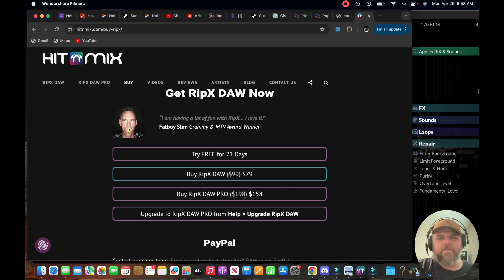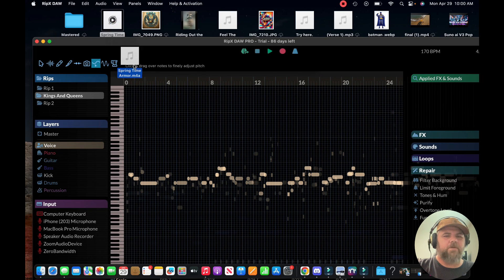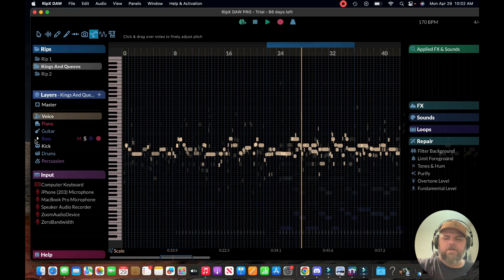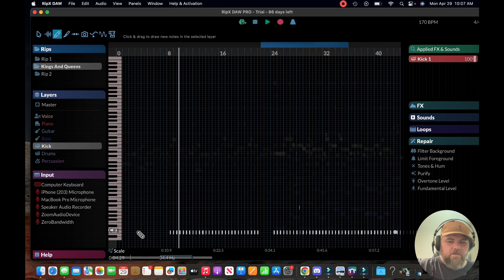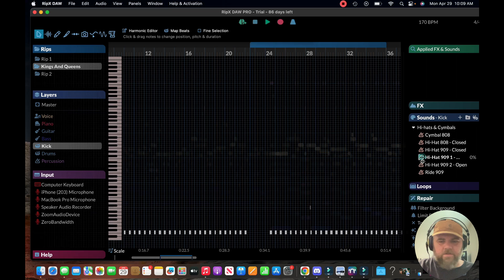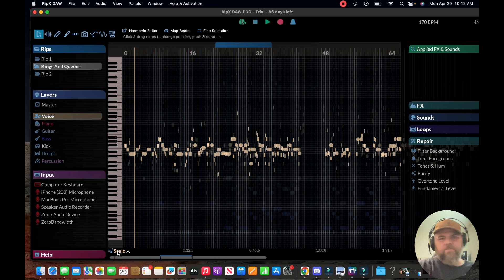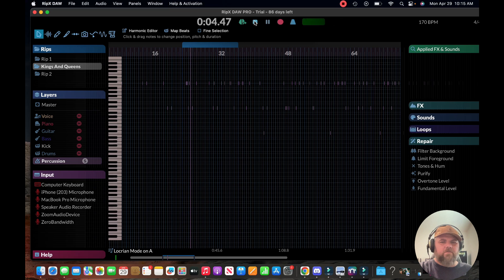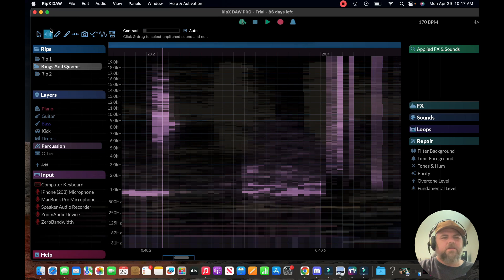Suno And Udio Convert ai Songs To Midi And Stems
Unlock the full potential of your AI-generated music with Rip X DAW Pro! In this tutorial, I'll guide you through the process of converting your songs from platforms like Suno.ai and Udio.com into separate stems and MIDI tracks, giving you unprecedented control over your creations.

Check out my previous videos on using AI in music creation.